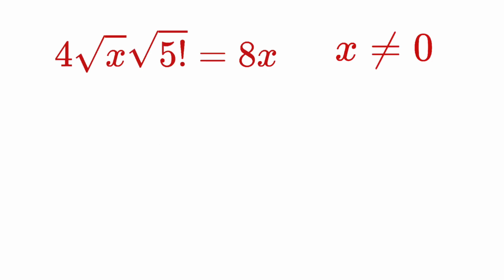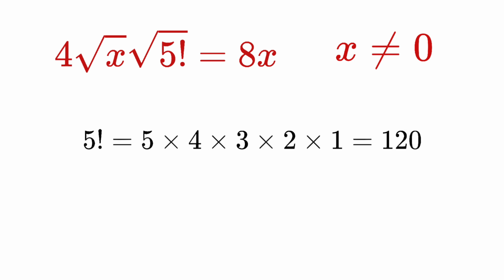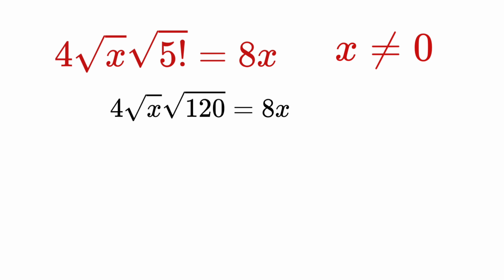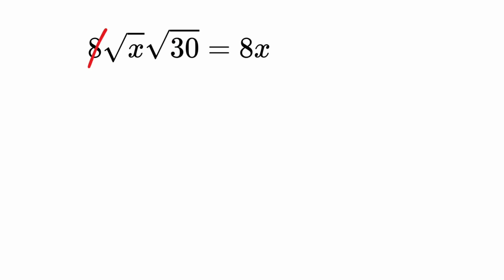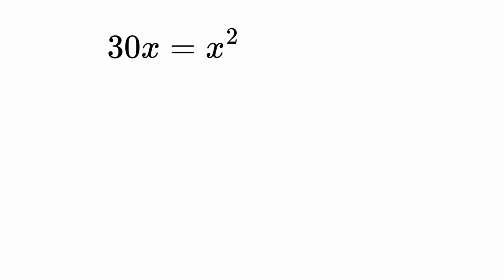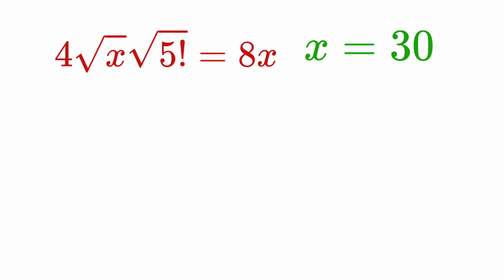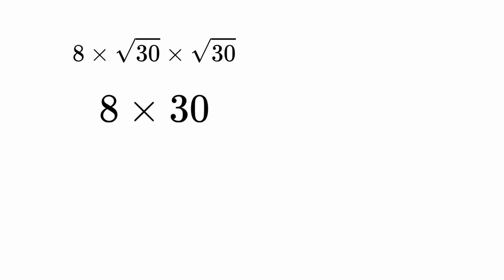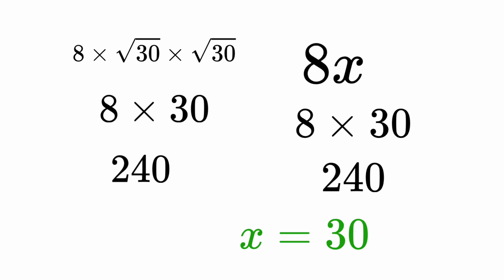Most People Get This Equation Wrong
Think this equation looks tricky? Let’s solve 4√x × √5! = 8x (x ≠ 0) maths algebra mathematics together in the easiest way possible!
In this video, we’ll:
✅ Break down the factorial 5! into a number
✅ Simplify square roots step-by-step
✅ Avoid common mistakes when squaring
✅ Check our answer for accuracy

Perfect for students, exam prep, or anyone who wants to boost their problem-solving skills.
Stay till the end — the solution is simpler than you think!

solve equation with factorial and square root, 4√x × √5!